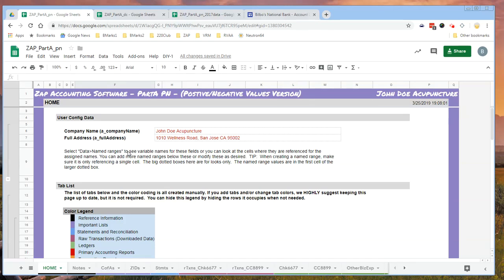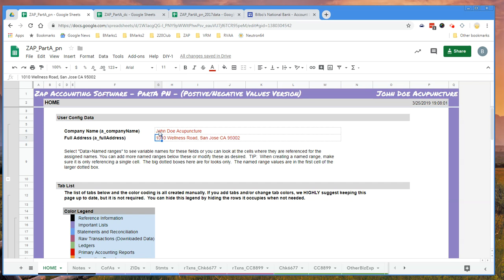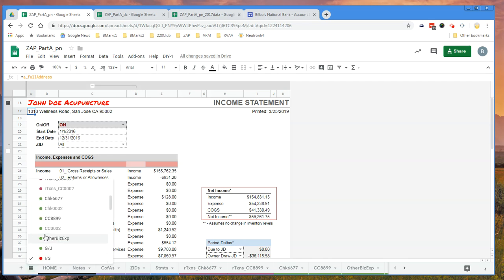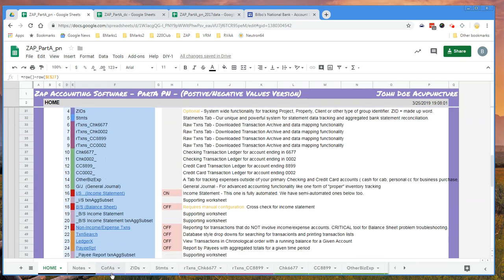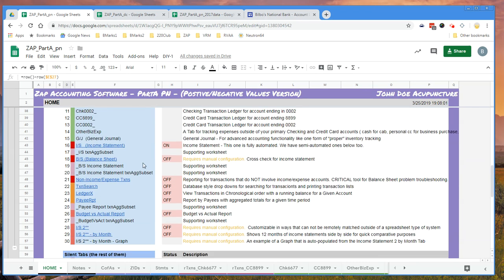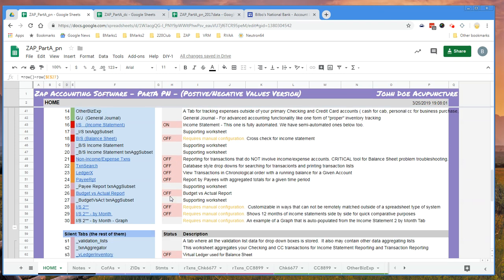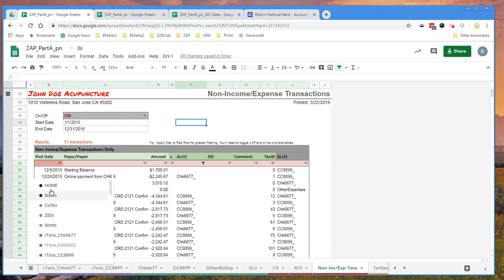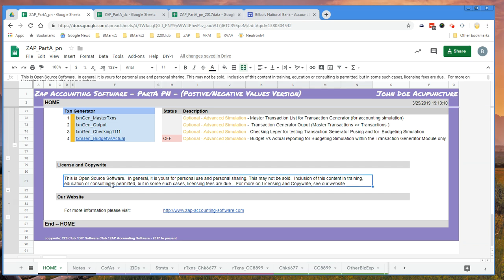Mar 25, 2019 7:13 PM